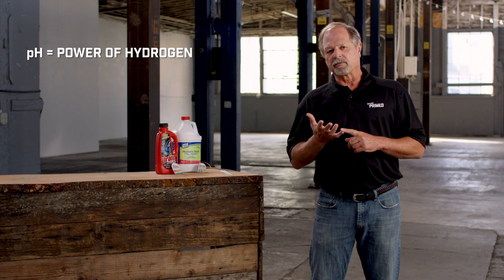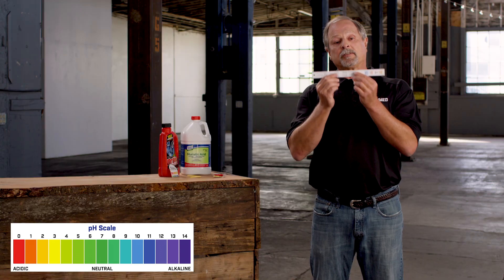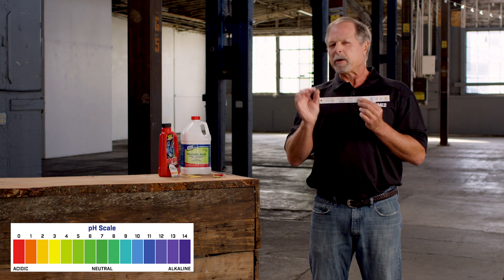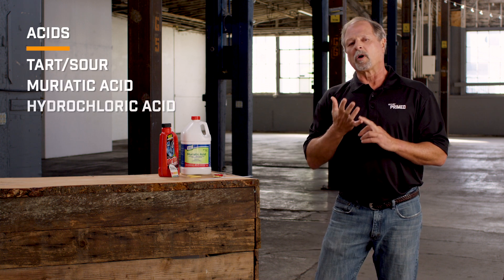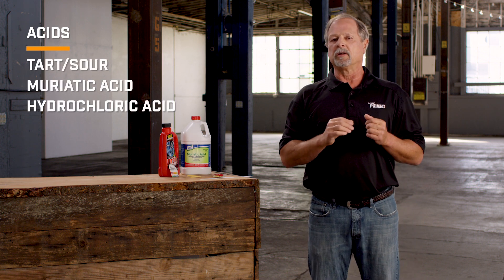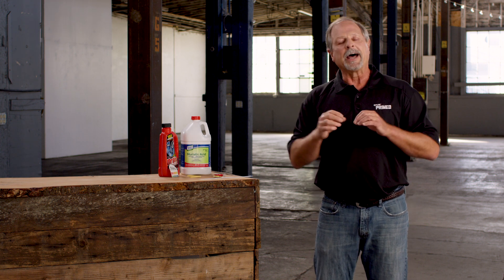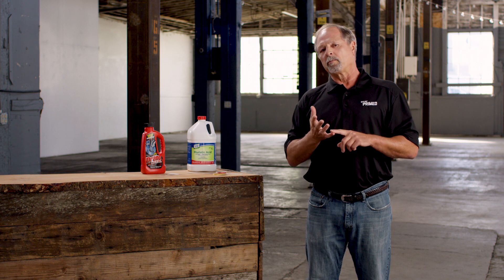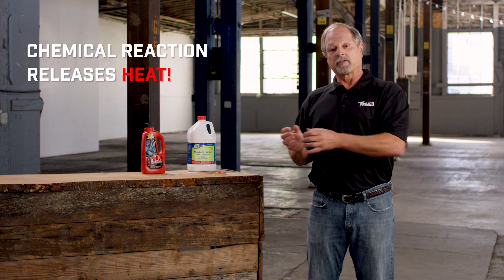Acids, Bases, and pH Testing | FLIR PRIMED | CBRNE Training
Watch Episode 24 then download the FLIR PRIMED Checklist Acids and alkalines are some of the most common industrial chemicals around - knowing the pH of something helps determine on-scene actions. In FLIR PRIMED Episode 24, Grant Coffey takes an in-depth look at the pH scale, providing common examples of acids and bases and how they impact response actions. Coffey also demonstrates what to do when responding to caustic acids and dilution is not the solution.

FLIR PRIMED is a CBRNE Training Video Series. Every few weeks, we deliver best practices, industry insights, and real-life experiences that help you stay prepared. Each episode is accompanied by a field checklist or downloadable guide that you can use right now!